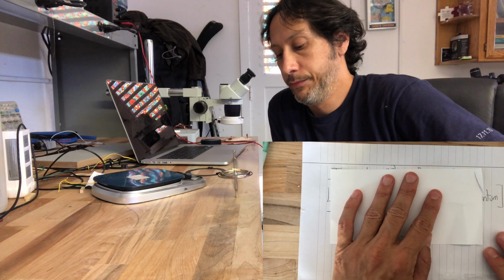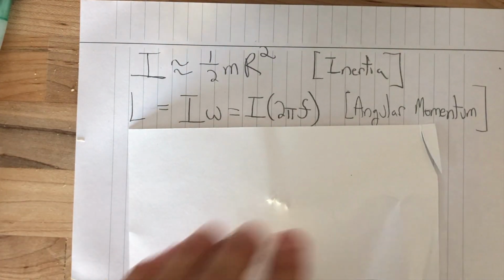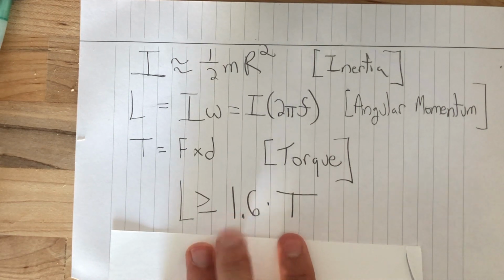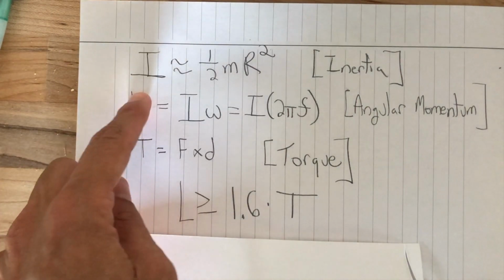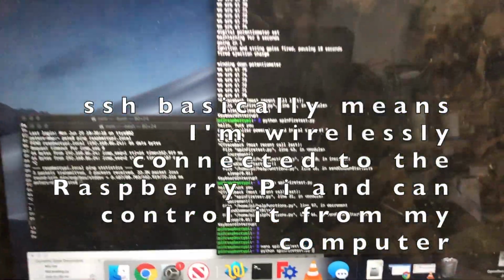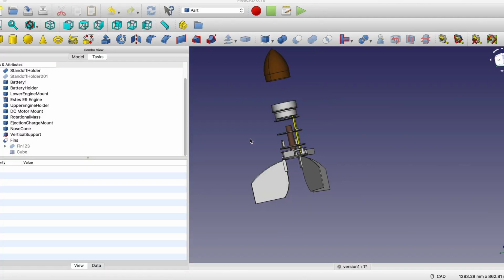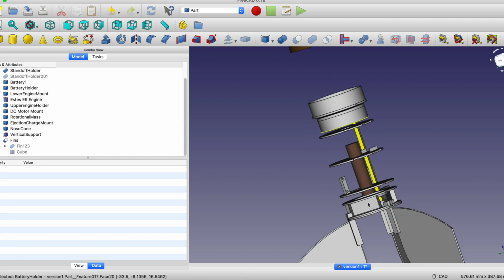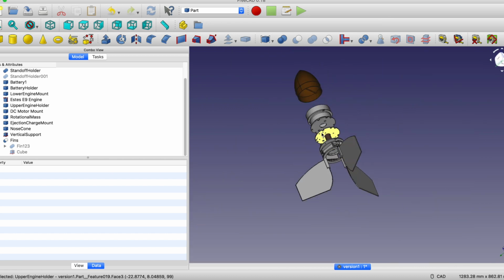Balloon Rocket 3: Rocket Design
My thought process in designing a rocket that will hang from a balloon. I want the rocket engine near the cg. The parts are almost all 3d printed. Theory and equations given for spin stability.